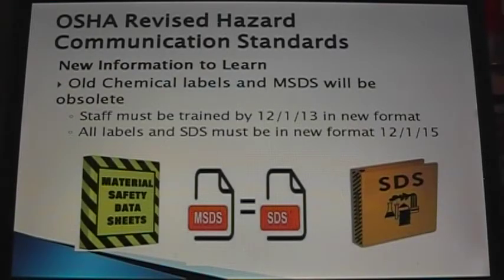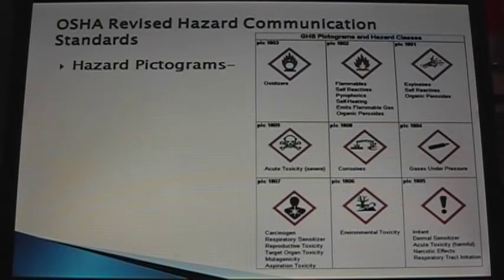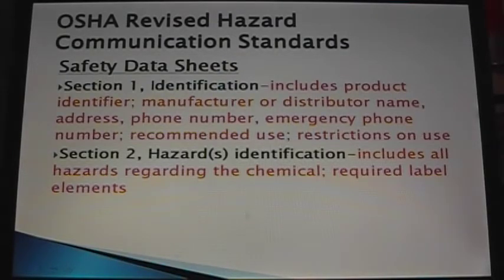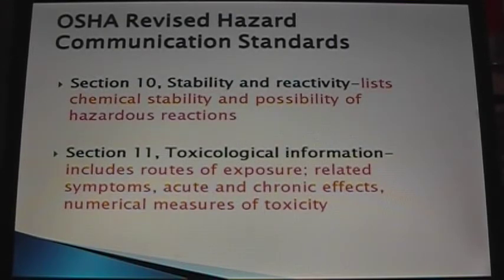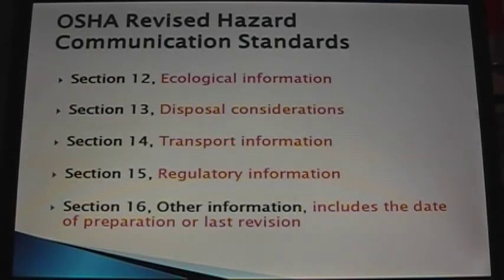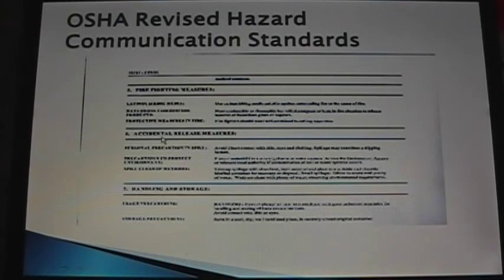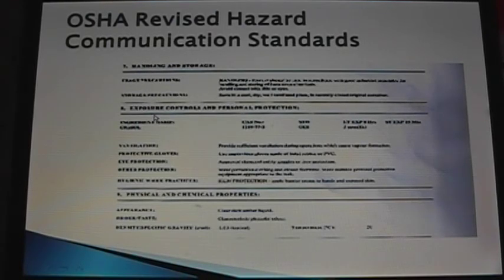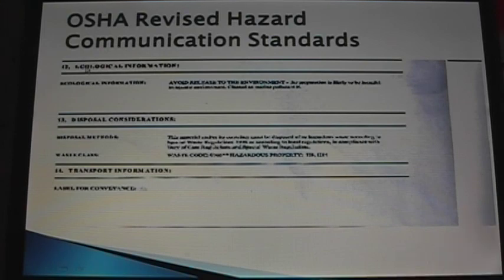HCA Haz com new sds osha